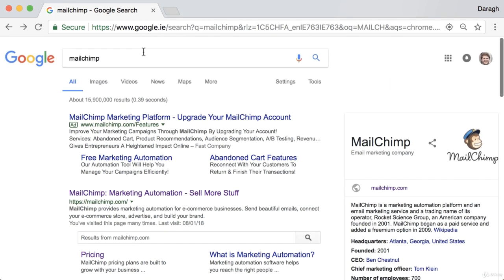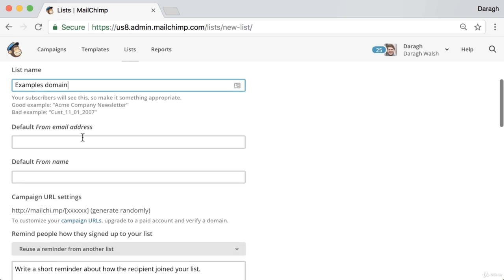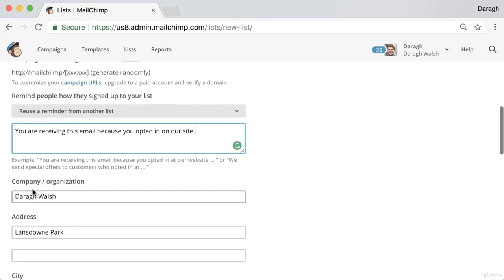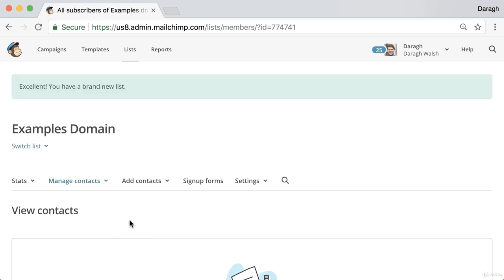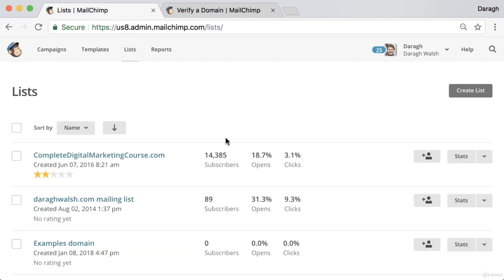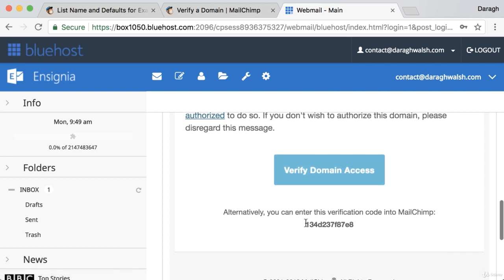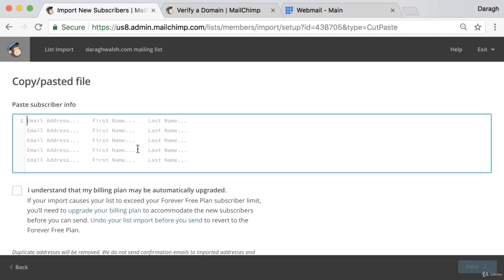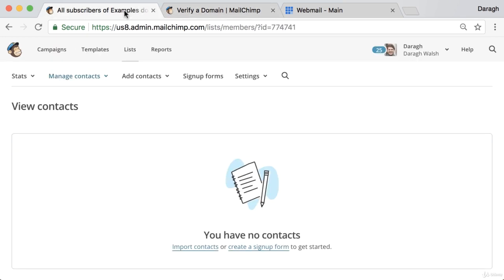How to Create a Free Mailchimp Account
Learn creating mailchimp account